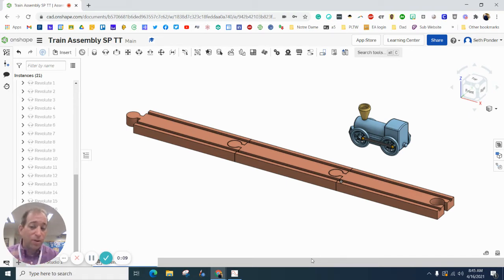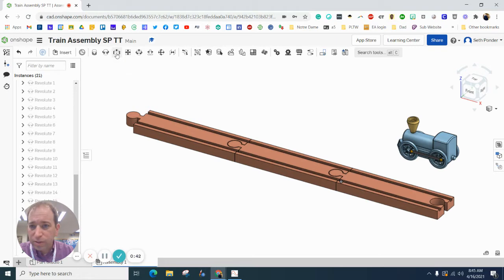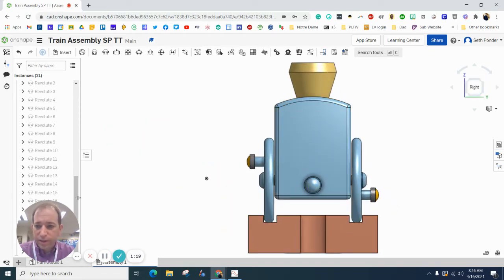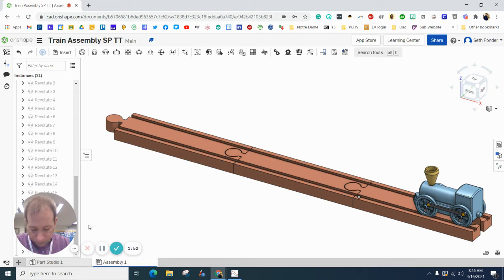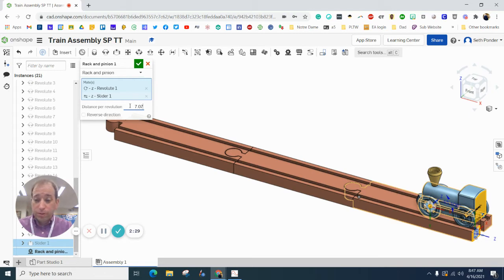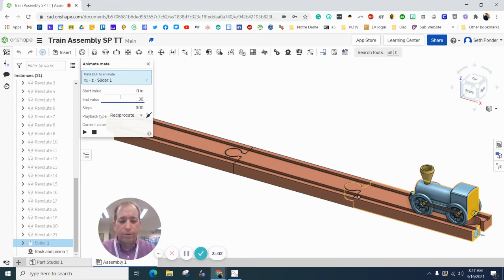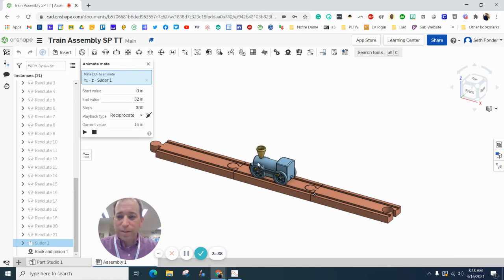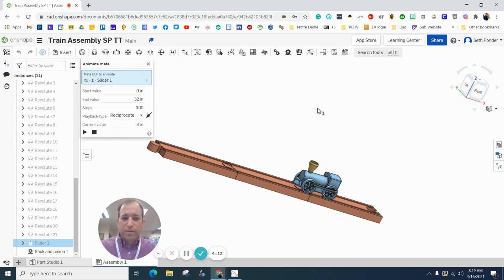Toy Train Animation on OnShape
This video will show you how to finish the assemble the toy train and add animation using Shape. The train should be able to roll down your track.